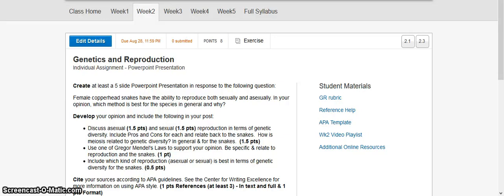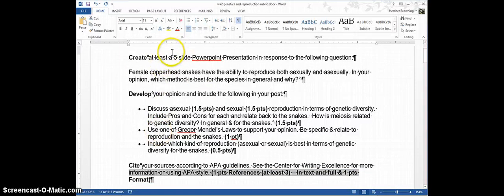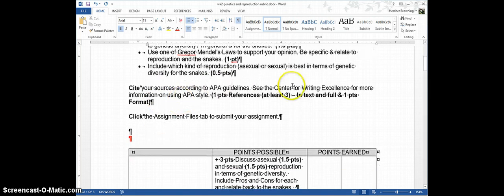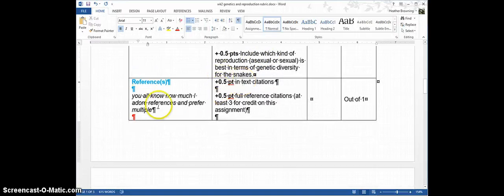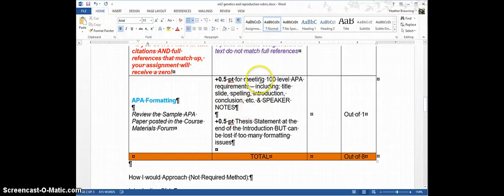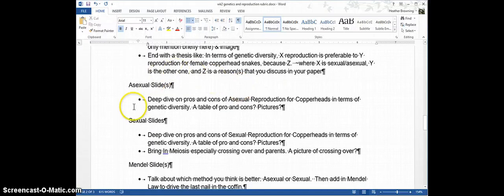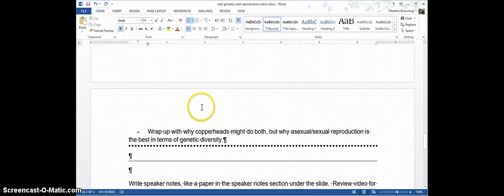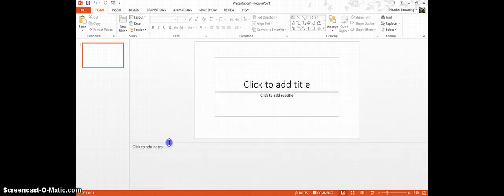BIO101 wk2 GR 08132017